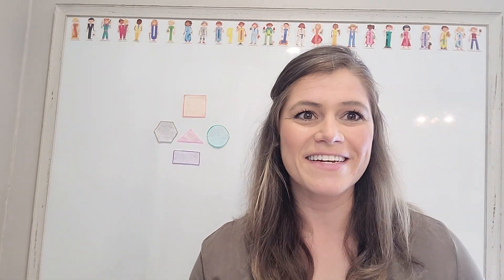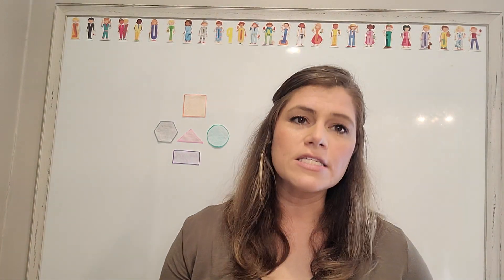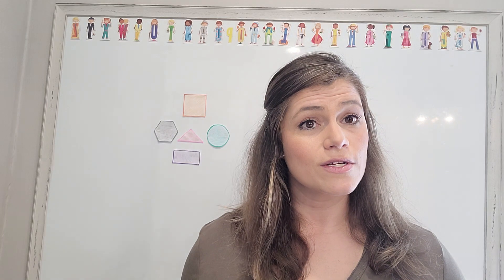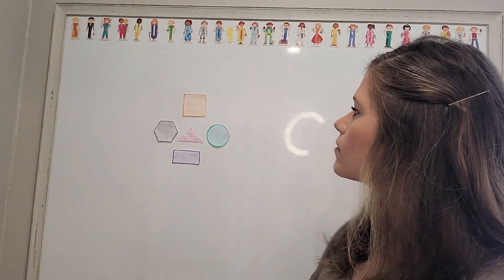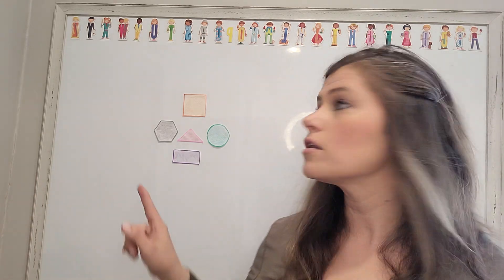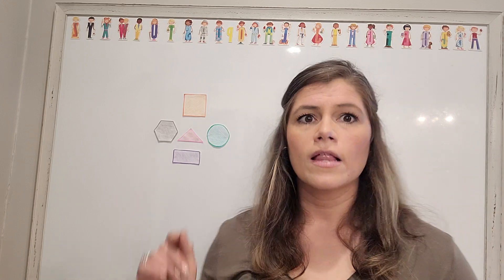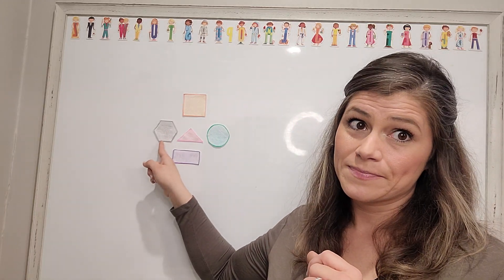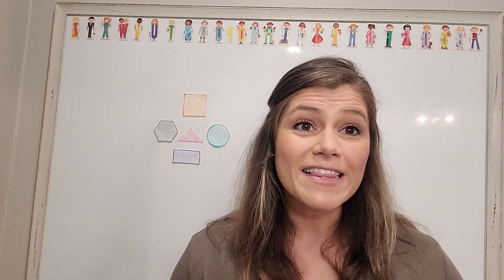Mrs.G's Circle Time- Kindergarten Ready : Intro to Shapes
This video is to provide an introduction to shapes. The information taught in this video will help preschool age children get ready for Kindergarten,  serve as a summer review, or to help a struggling Kindergarten student.
Future lessons/ videos will continue to review shapes until mastery is achieved.
Thanks for sharing your mathematician with me today!

K.G

Pattern Blocks